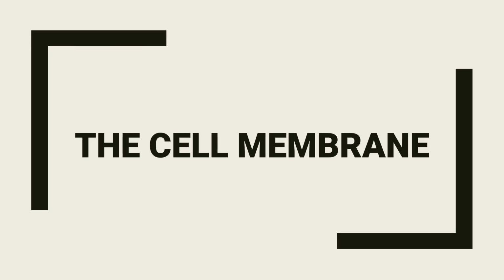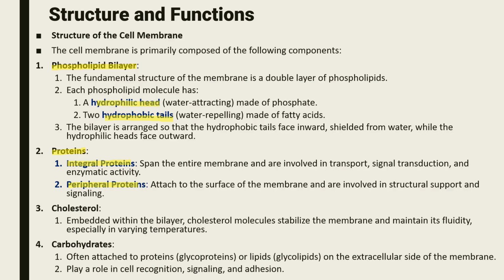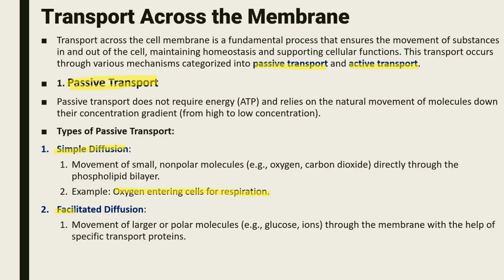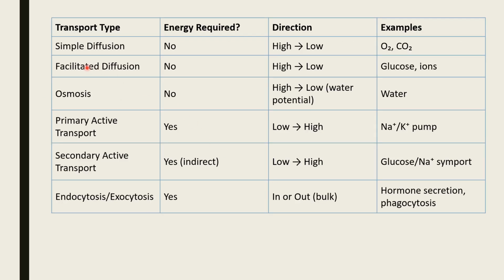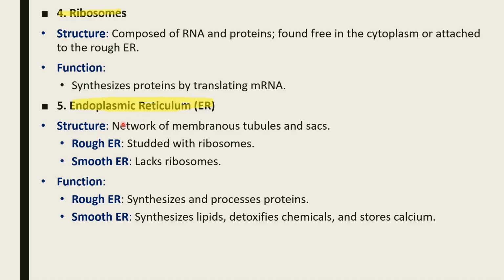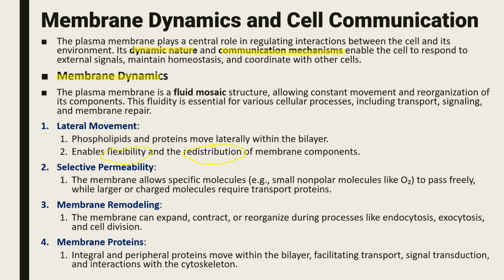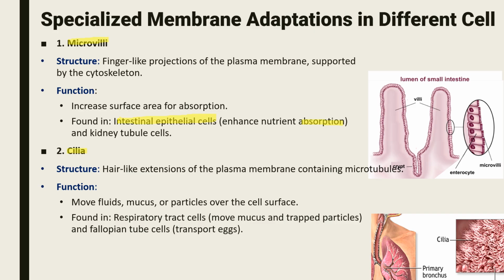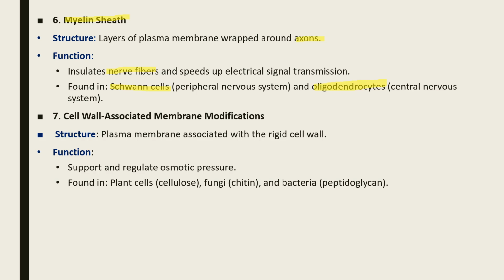IMAT BIOLOGY preparation courses- The Cell Membrane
We offer high-quality IMAT preparation courses, created by our expert team of teachers and tutors, tailored specifically for the IMAT exam syllabus.

1. IMAT Online (eLearning) Courses
You can:
    - Buy individual courses (Biology, Chemistry, Physics/Math, Logic, Reading, etc.) for 49 €–79 € each, and pay directly online, or
    - Buy the Online Courses Membership, which gives you access to all 7 IMAT courses in one package.

2️. LIVE on ZOOM IMAT Courses (with Italian PhD teachers)
We also offer live, interactive IMAT courses on Zoom with our Italian teachers, both highly qualified and holding PhD titles.
Read the information and watch the introductory videos from the two teachers.
Even though the live course starts only in July, you should not wait until summer to begin your preparation.
As soon as you register for the live course, you will receive immediate free access to our Online Courses Membership (worth 499 €) so you can start studying on your own right away. In summer, you will then go through the entire content again together with the teachers, with explanations, strategies, and live practice.

👉 Don’t forget to subscribe to our channel and click the notification bell 🔔 to stay updated with new videos, tips, and important information about the IMAT exam and admission to medical universities in Italy!